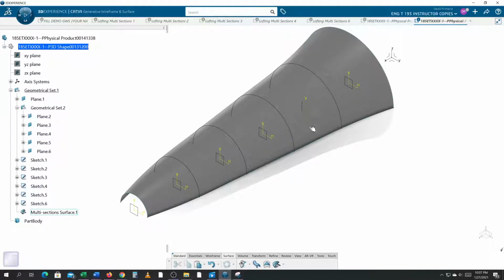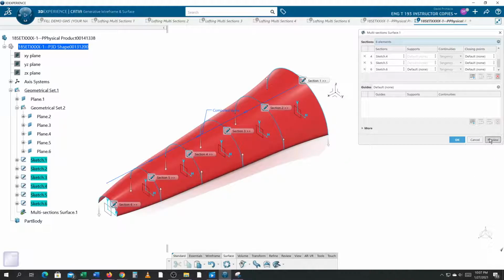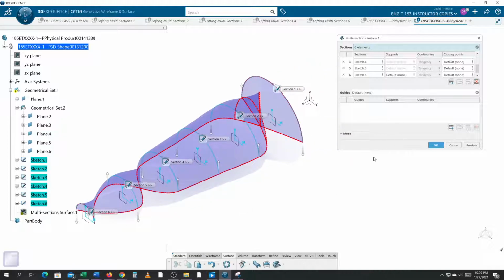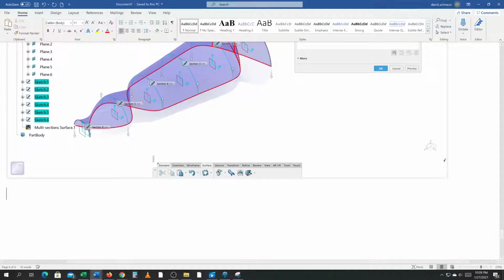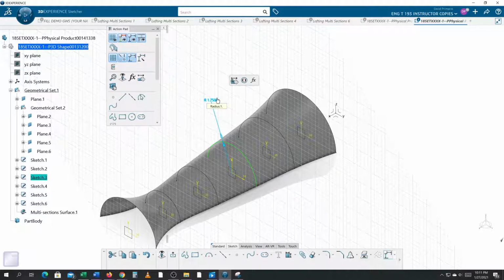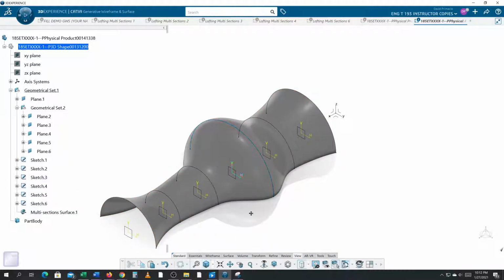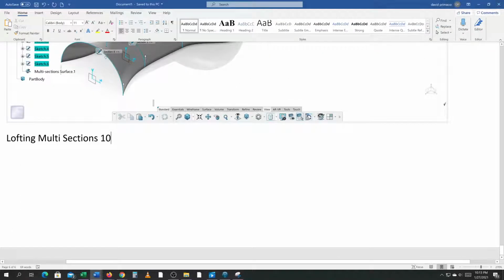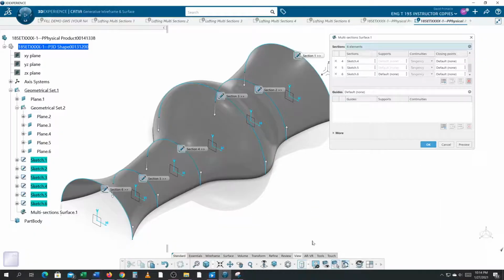Lofting Multi Sections Surface 9 CATIA 3DExperience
Demo: Lofting Multi Sections Surface 9 CATIA 3DExperience